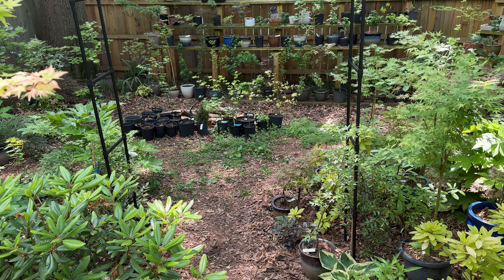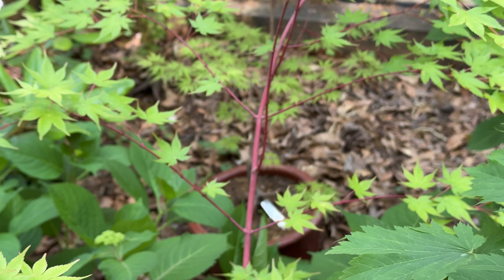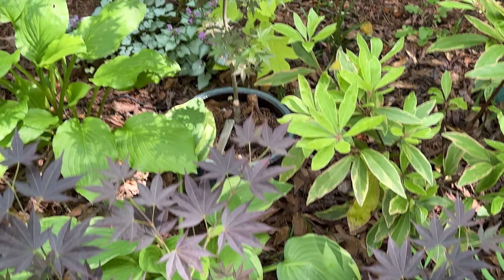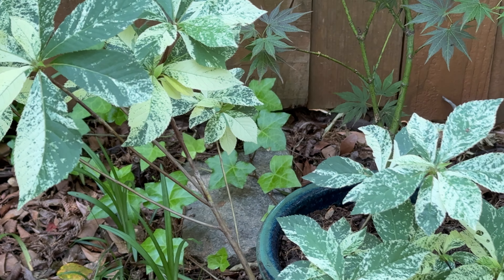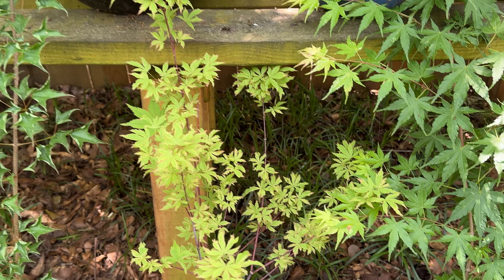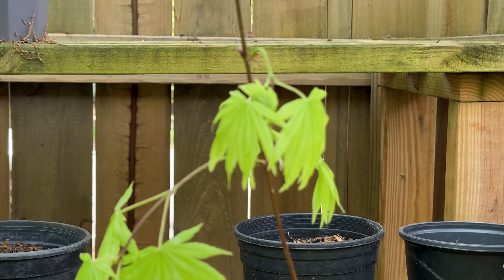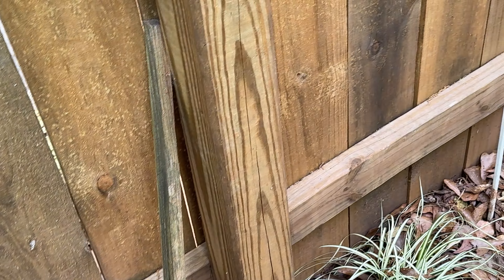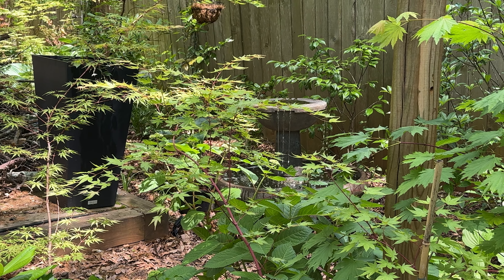Spring 2024 Maples in the garden walkthrough - Part 6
Maples in the garden Spring 2024 - Walkthrough Part 6